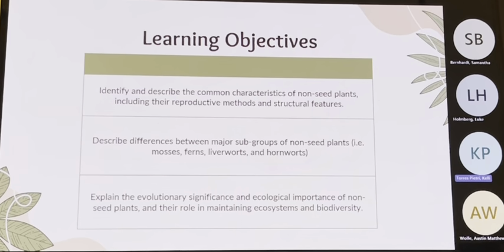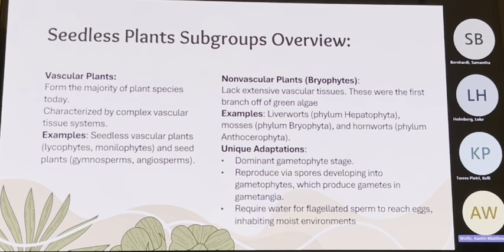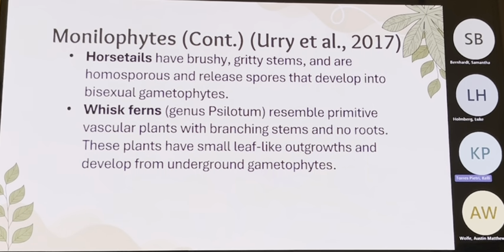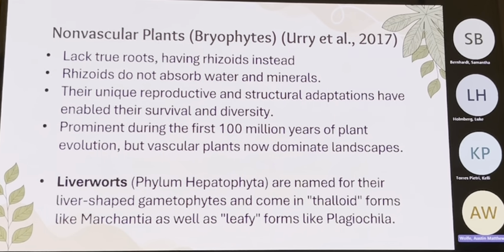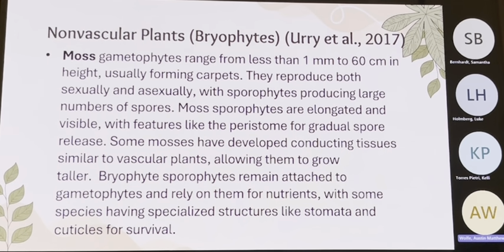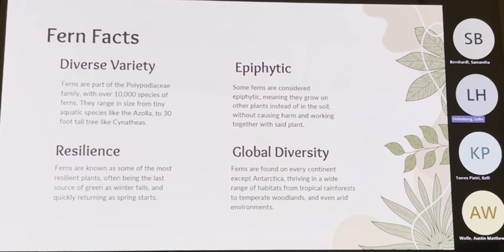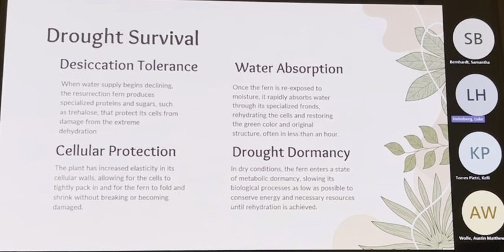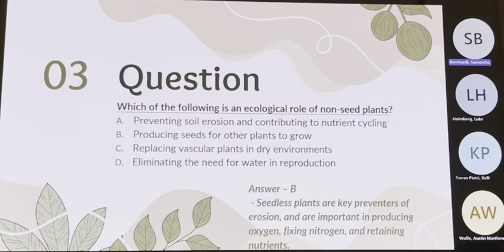Non Seed Plants